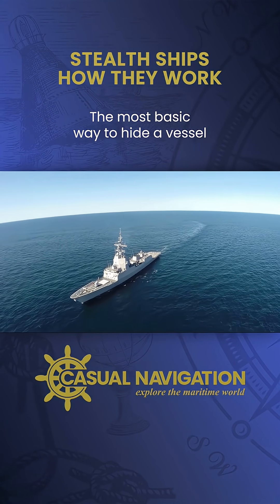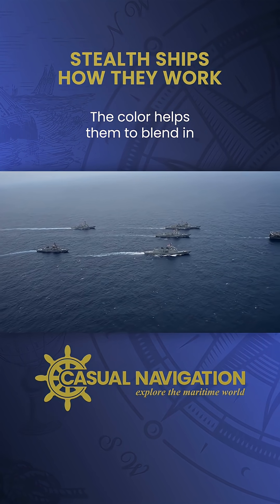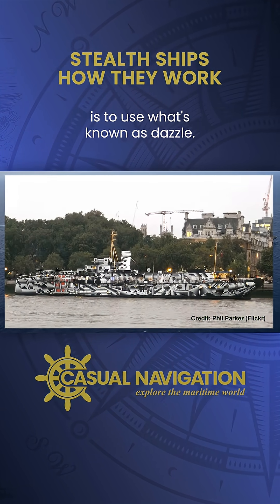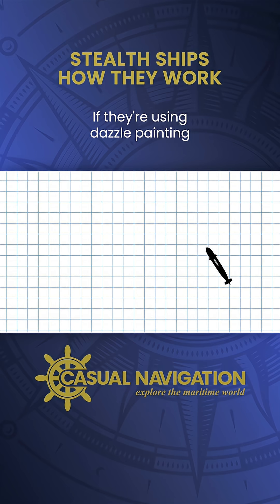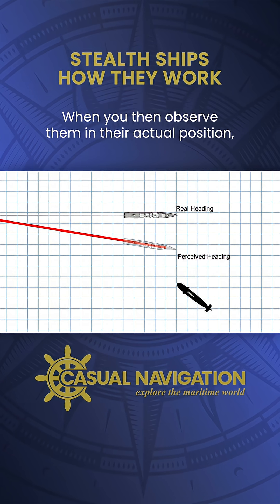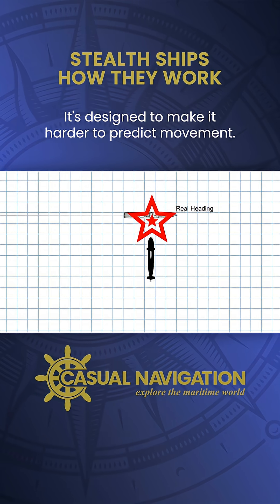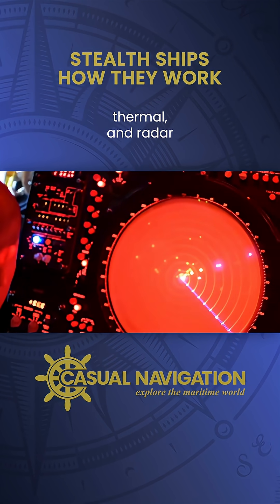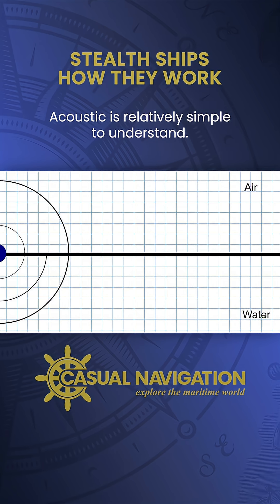Stealth Ships — How They Work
Have you looked at a stealth ship and wondered why they have a different shape to other vessels? In this video, I will show you how their shape keeps them hidden and what techniques they use to avoid detection.